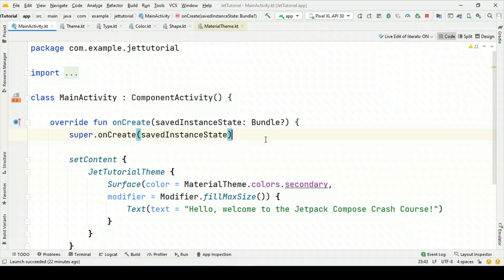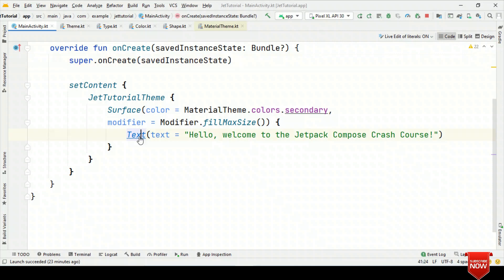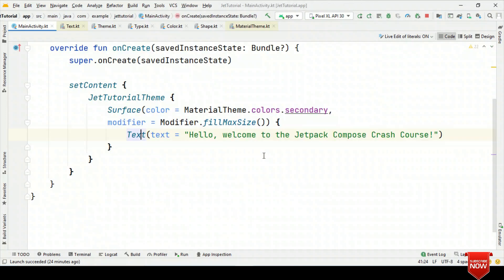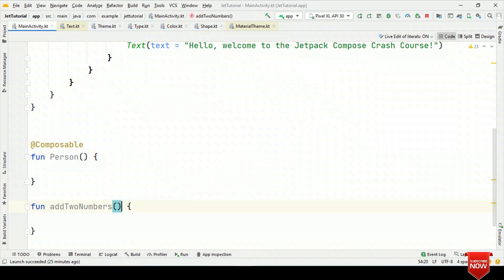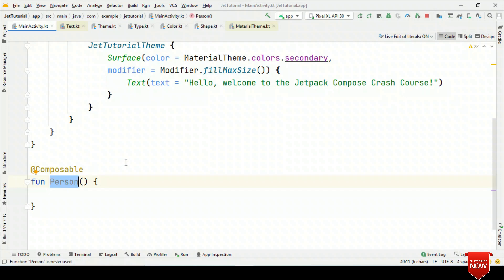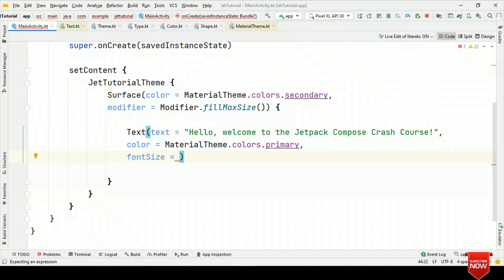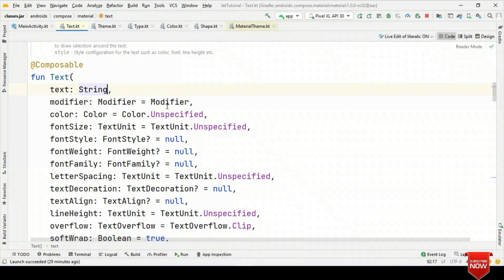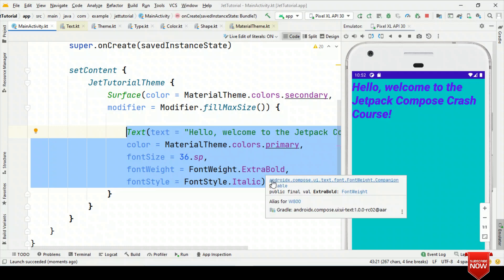Jetpack Compose : Composable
In this tutorial you can learn about the various composable, how to use them, why to annotate with composable and make the content scrollable with just a single line of code.

If you have no prior experience in Jetpack Compose then this video will provide you a solid background with the term composable.